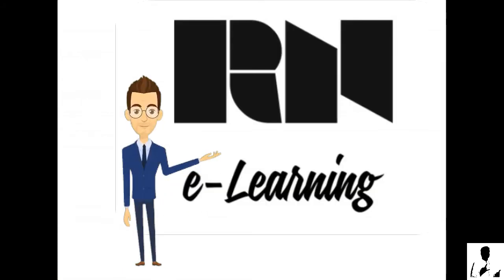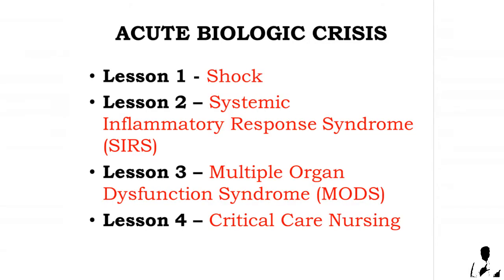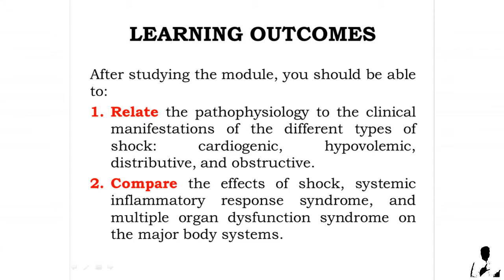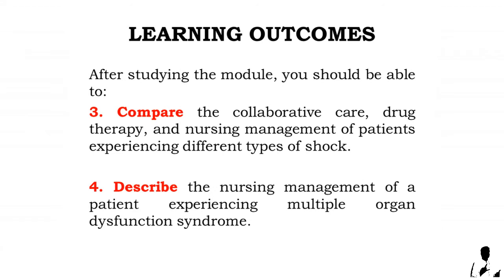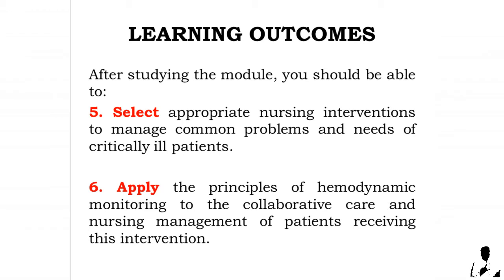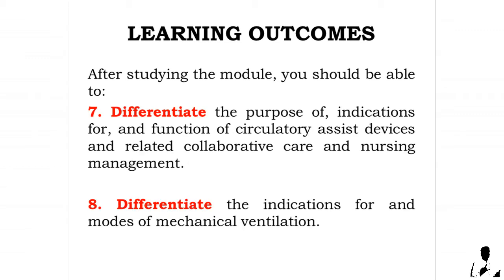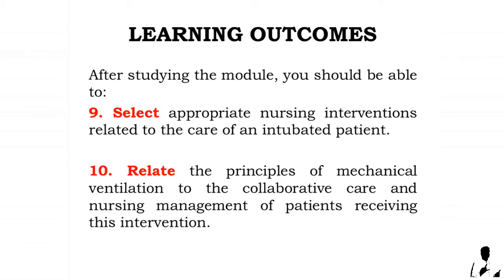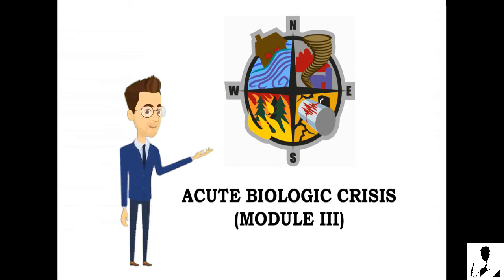Acute Biologic Crisis | Introduction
ACUTE BIOLOGIC CRISIS
Lesson 1 - Shock
Lesson 2 – Systemic Inflammatory Response Syndrome (SIRS)
Lesson 3 – Multiple Organ Dysfunction Syndrome (MODS)
Lesson 4 – Critical Care Nursing